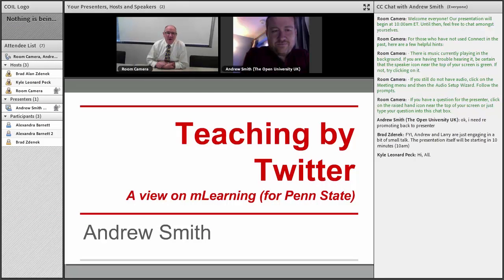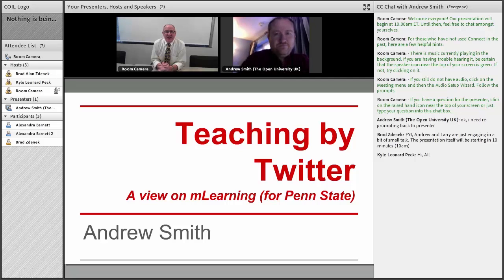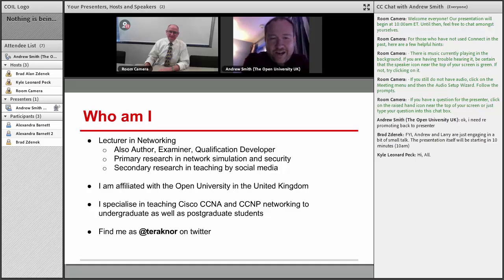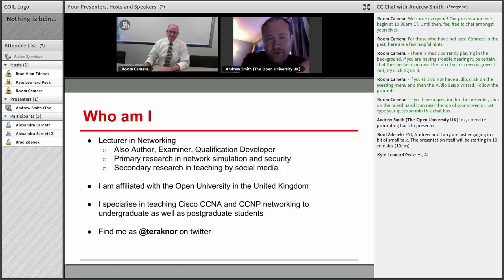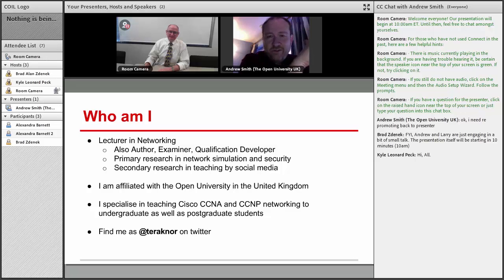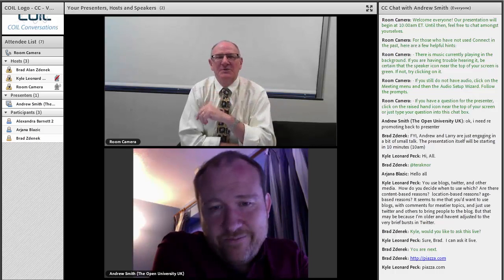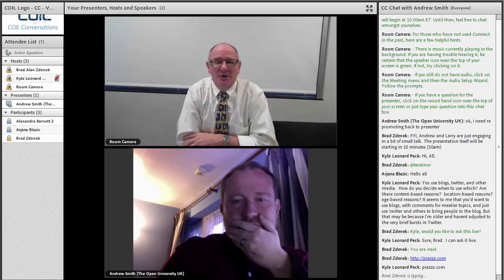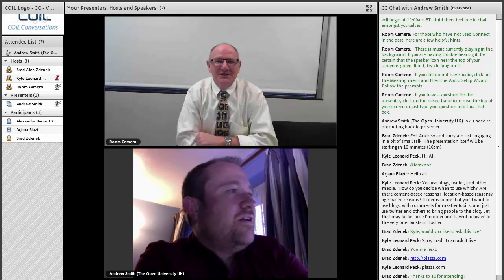Teaching by Twitter...a view on mLearning - A conversation with Andrew Smith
The Cisco Networking module team at the Open University has been experimenting with the inclusion of social media tools as a method of extending learning beyond VLE content. The rationale for the experiment was to leverage the free resources available within the social media domain with the intention of adding a ‘knowledge nugget’ and ‘aide memoir’ dimension to the teaching content; to enhance retention as well as use the interactive resources of social media to bring the teaching team closer to the student experience in an otherwise traditional large scale blended distance-learning community.

The project, which completed a technological test run during the Spring/Summer of 2013, ran with the internal moniker of ‘teaching by twitter’, armed with a comma separated variable file and hootsuite. A range of platforms, including LinkedIN, RSS, Facebook, Blogging and Google+, were all leveraged to both teach students and expose this learning to a wider community and the experiment included the active participation of over 400 students.

During this COIL Conversation, Andrew Smith, Lecturer in Networking at The Open University (UK), describes the ongoing work related to this project and implications for the future of Higher Education.